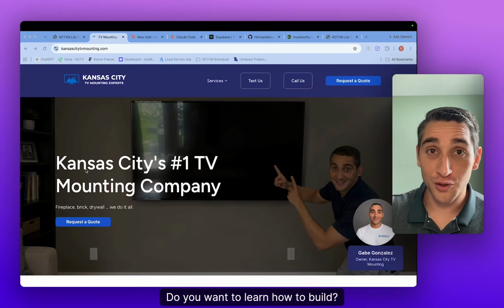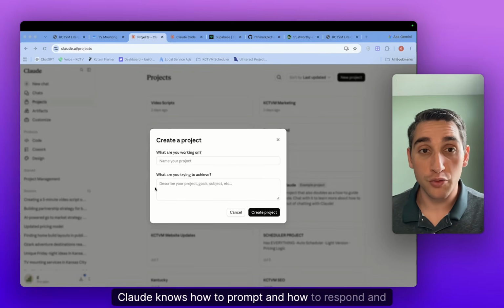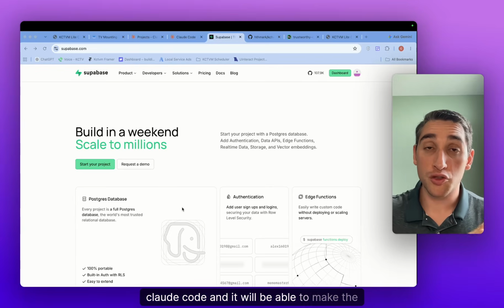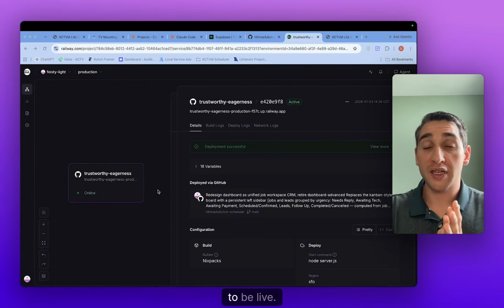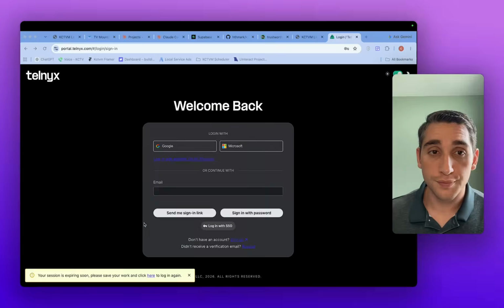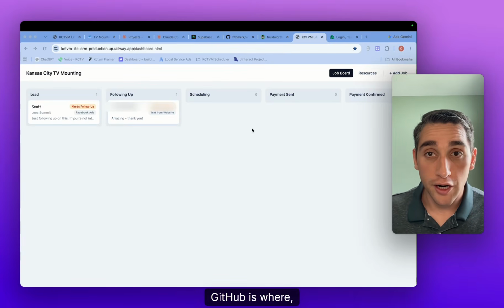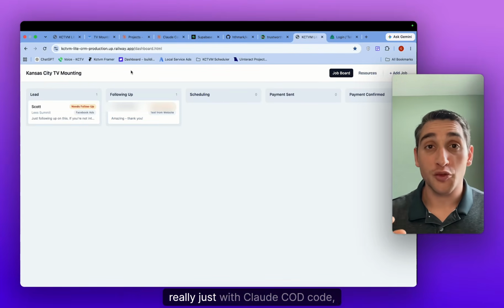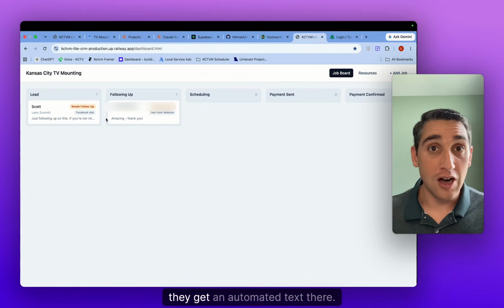Build an AI App with Claude Code, Supabase & Railway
Learn how to build a complete AI-powered application using Claude Code, Supabase, GitHub, Railway, and Telnyx. In this tutorial, I’ll show you how I built a workflow that takes a form submission all the way through to a live dashboard and automated SMS follow-up.

In this video, you'll learn how to:

* Use a Claude Project to organize your business logic, rules, and documentation
* Build the application with Claude Code
* Store and structure application data with Supabase
* Use GitHub as the codebase for your application
* Deploy the application with Railway
* Send automated SMS responses and follow-ups with Telnyx
* Build a dashboard to visualize incoming leads and application data
* Use Claude to diagnose, QA, and troubleshoot the entire system

The workflow I built starts when someone submits a pricing request. Their information is automatically added to the dashboard, I receive a notification about the new lead, and the customer receives an automated text response. If they don't respond within three hours, the system can automatically follow up again.

The entire stack works together:

**Claude Code → GitHub → Supabase → Railway → Telnyx**

This is a practical example of how you can use AI and modern development tools to build a real application and automate a business workflow without starting from scratch.

## Resources

## Tools Used

* Claude / Claude Code
* Supabase
* GitHub
* Railway
* Telnyx

I create practical tutorials on AI, automation, marketing systems, Claude, ChatGPT, MCP, and the tools I'm using to build smarter workflows.

Topics covered: Claude Code, AI application development, Supabase, GitHub, Railway, Telnyx, AI automation, automated SMS, AI workflows